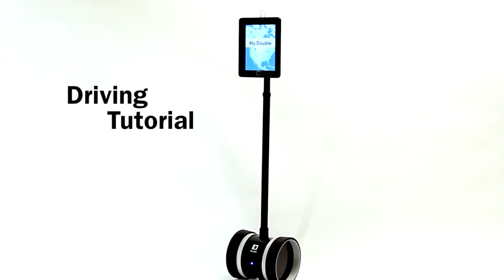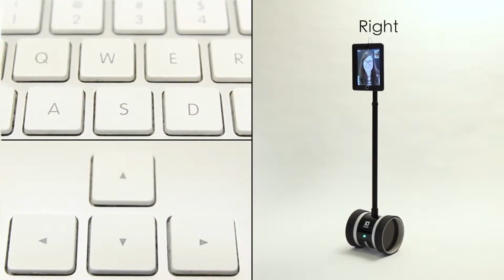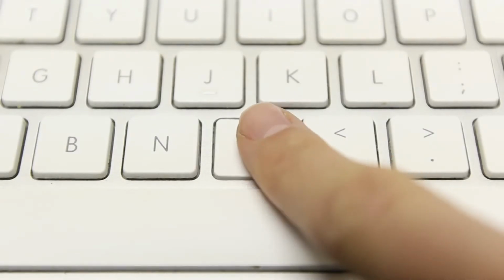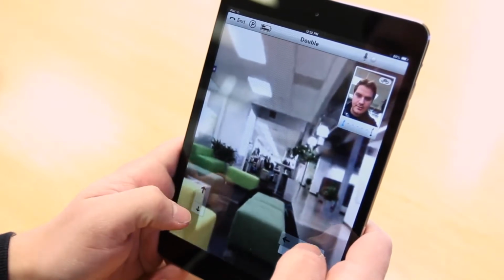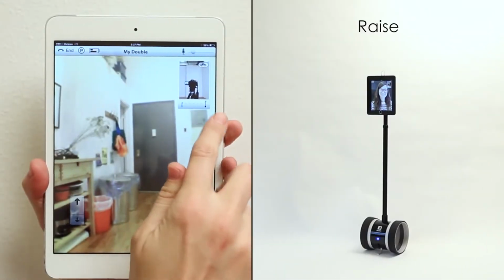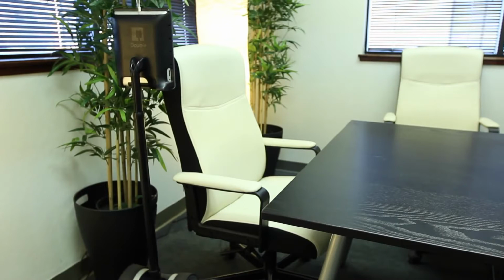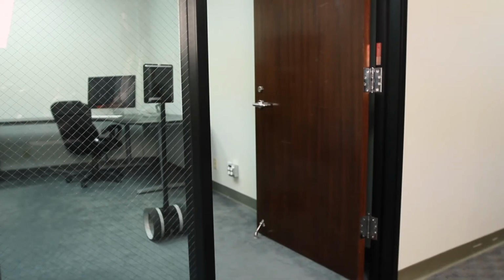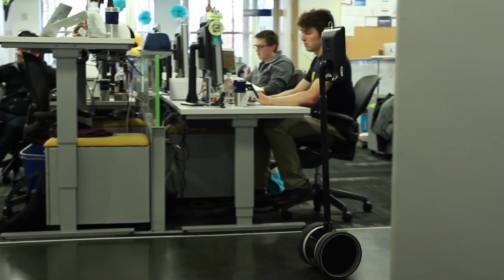Instructions | Driving Instructions for the Double 2 robot | Telepresence Robots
This 3.5 minute video provides driving instructions for the Double 2 telepresence robot.  Easy instructions, easy setup, easy driving!

Telepresence robots help reduce stress, and help people save time and energy (and money) spent on driving to and from the hospital,  business flights and hotel stays where they are away from family, and even helps them visit elderly parents more often than when they can be there in person.

Of course visiting in person is best, but visiting remotely via a telepresence robot can increase frequency of the times you can visit, interaction, and engagement.  People report that interaction with the remote user via a telepresence robot is more engaging than a stationary video conference or phone call, and students feel more like they are still a real part of the classroom.